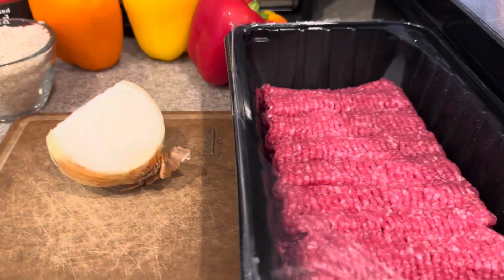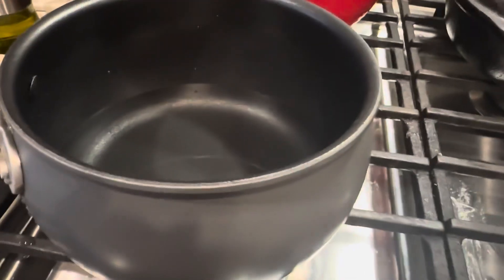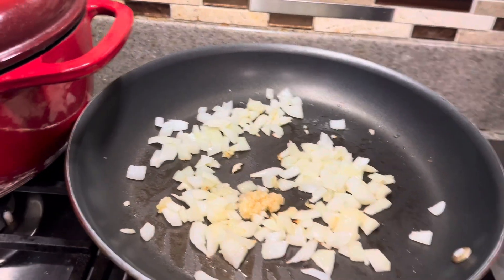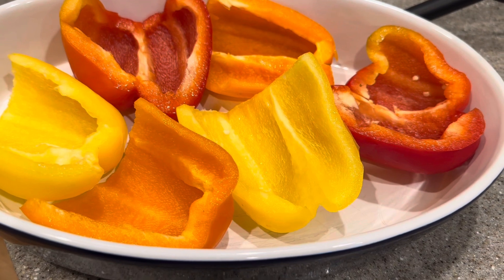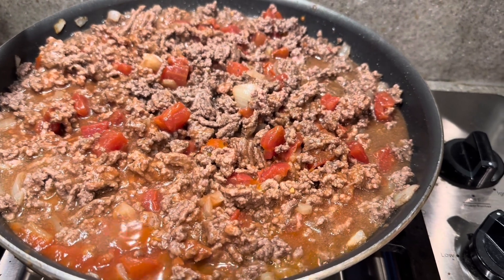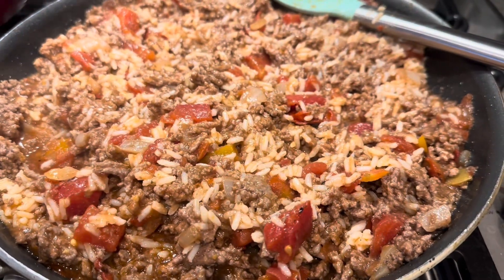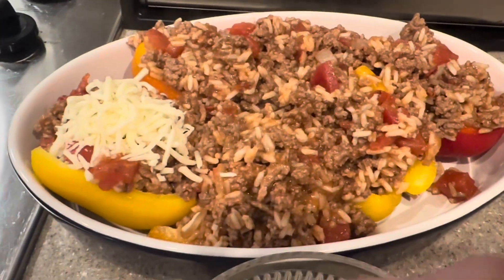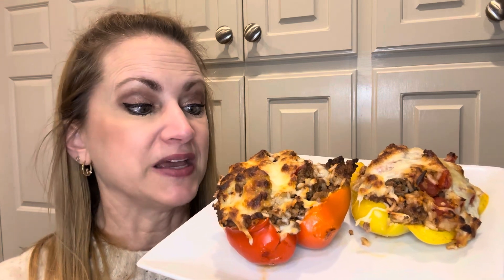Stuffed Bell Peppers!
Dodi makes a quick & easy meal using ground beef, veggies, & rice stuffed in bell peppers and topped with mozzarella cheese. The filling makes enough to stuff 6-8 peppers, but we only used 3 (cut in half). You can